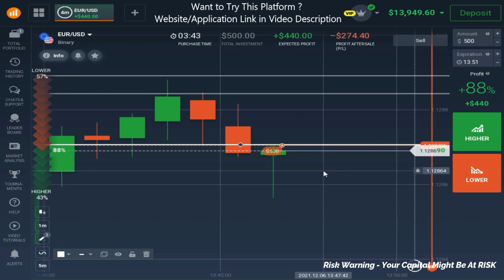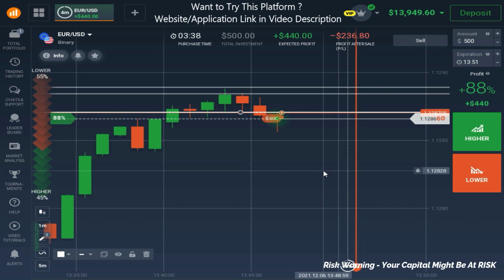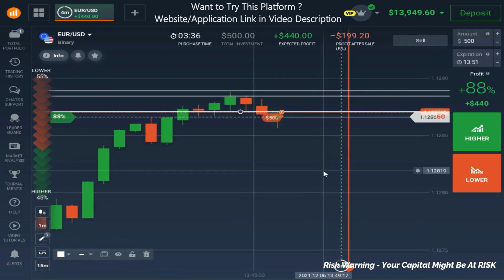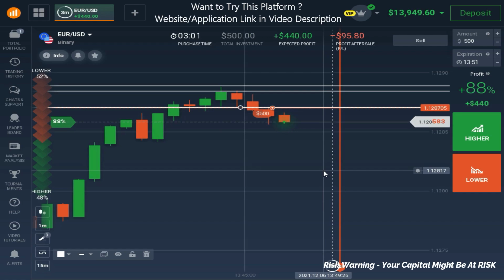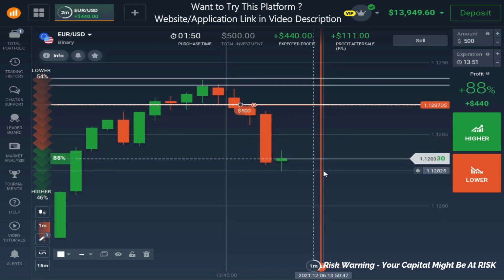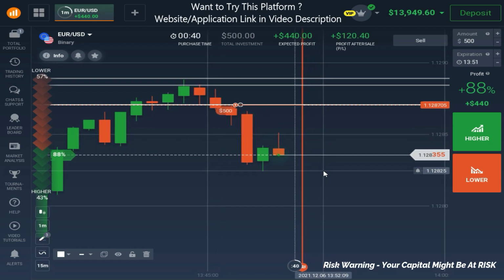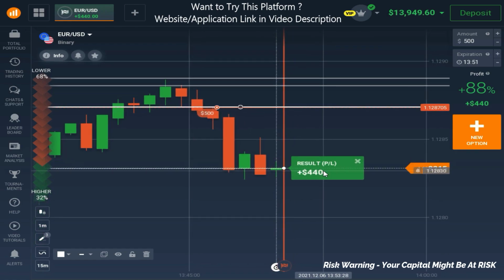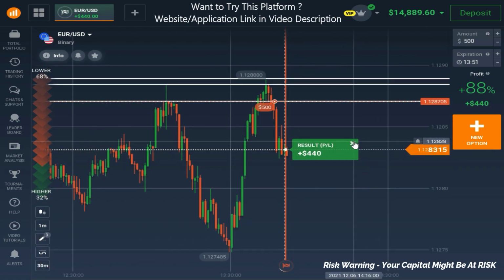Live Trading With Explanation - Simple Price Action Trading Strategy - Trusted Spots